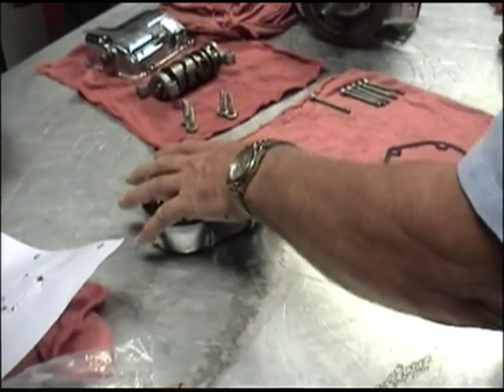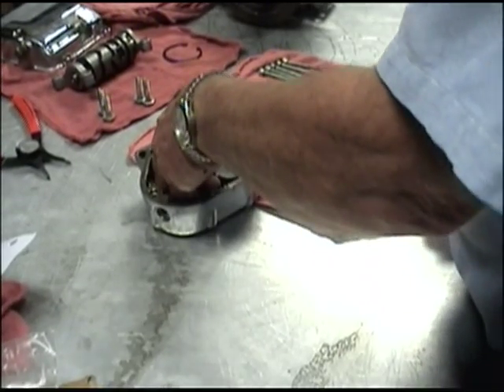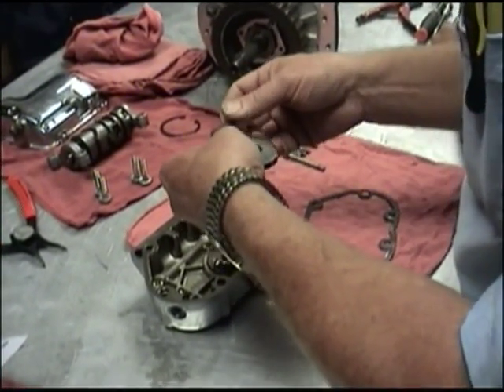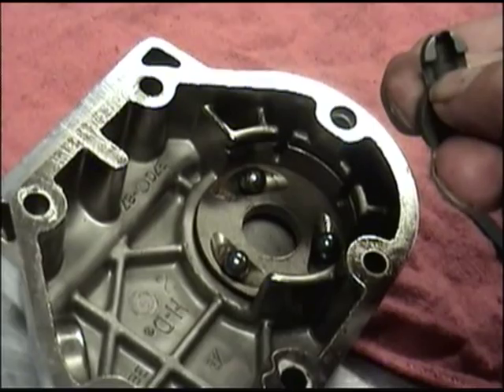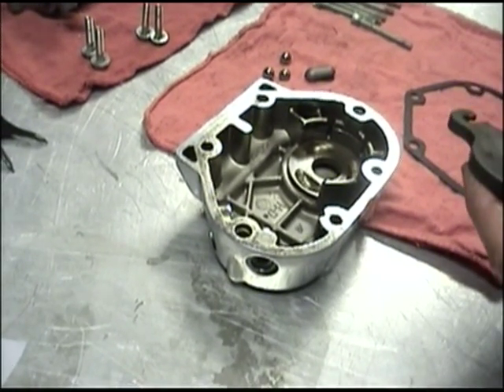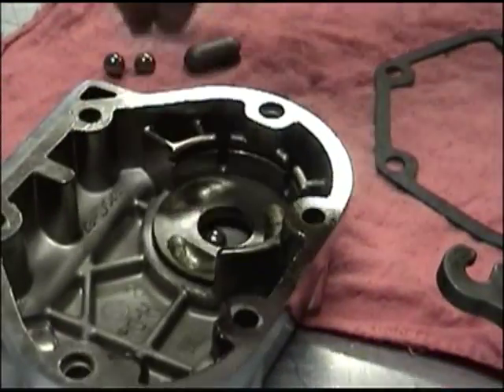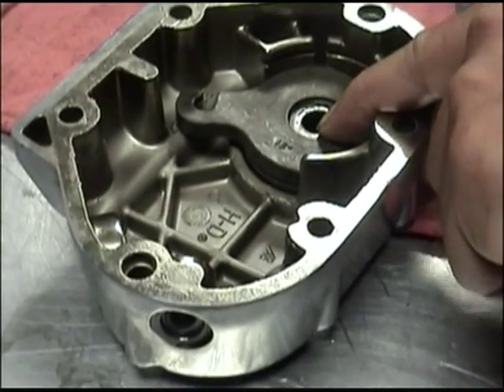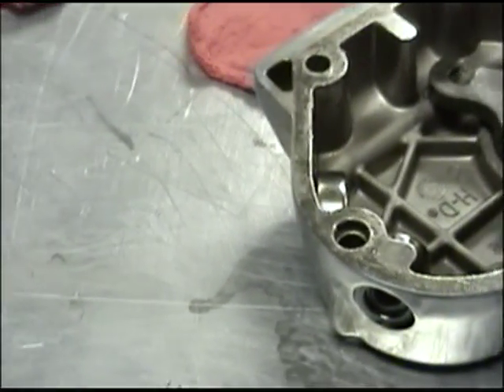tony encalade harley trance ball ramp cable.avi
tony encalade certified  harley trans tech